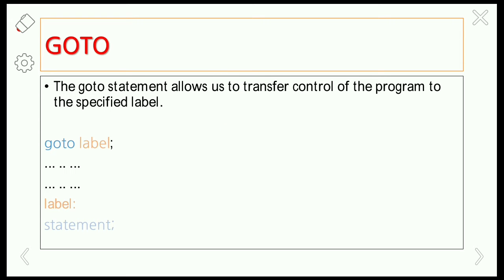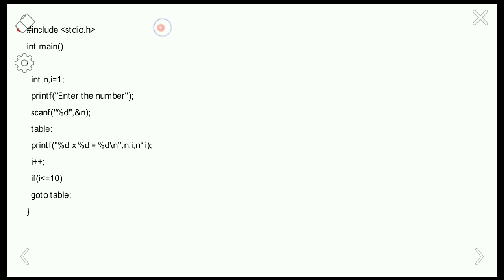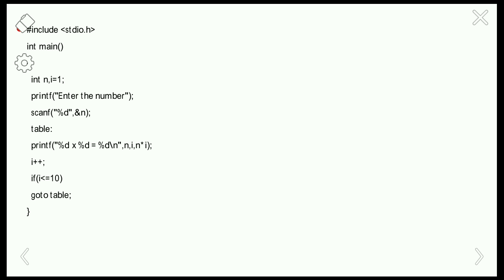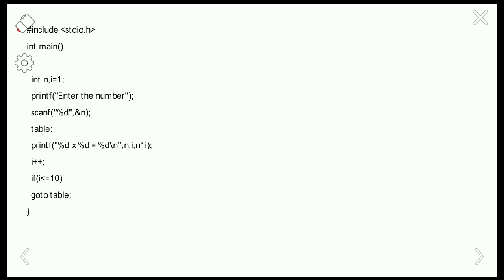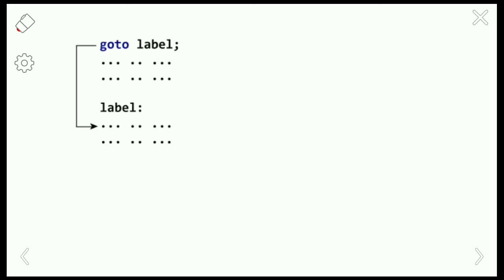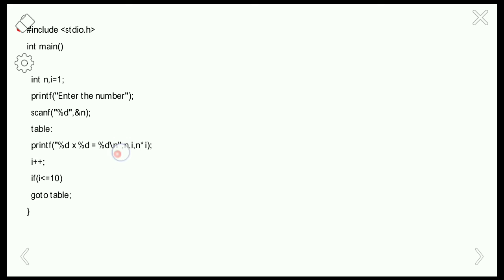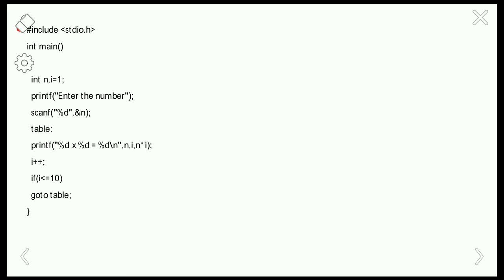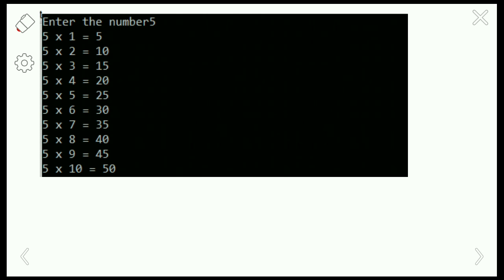Goto statement in c